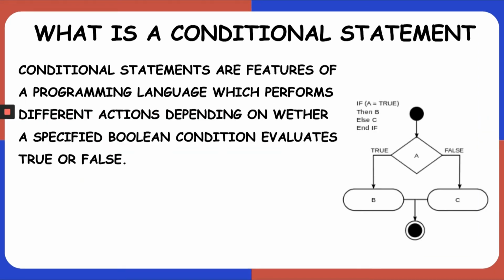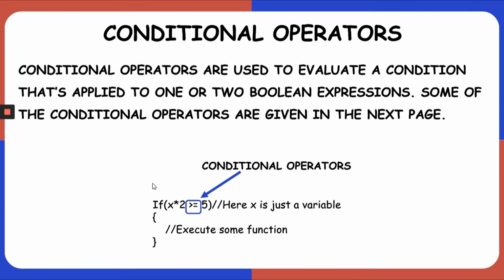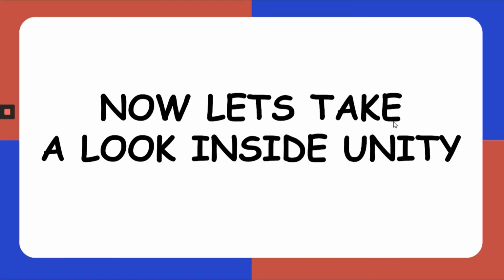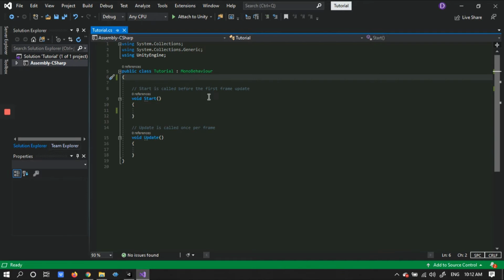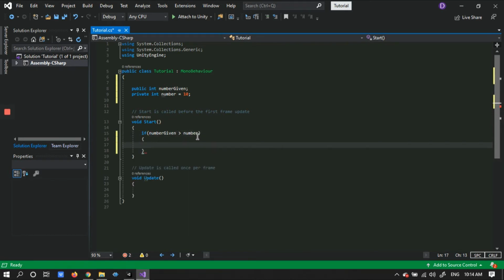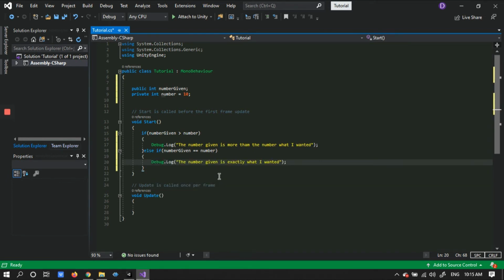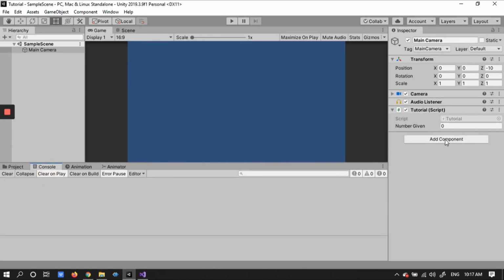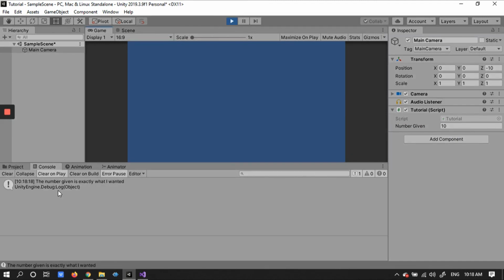Conditional Statements in Unity(C#)| Tame4Game |Beginners Unity Tutorial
Hello guys, welcome to Tame4Game. Today, we are going to be learning about Conditional Statements in Unity(C#)
Our Member's scratch account:-
Our Member's itch.io account:-
Stick around for more videos... :D